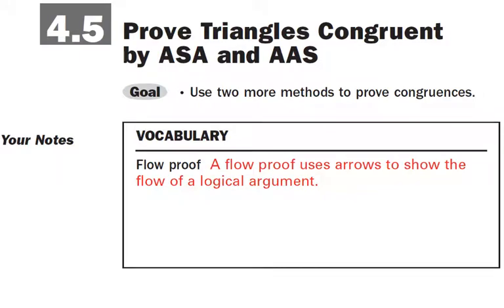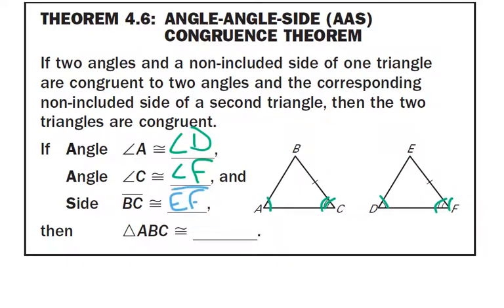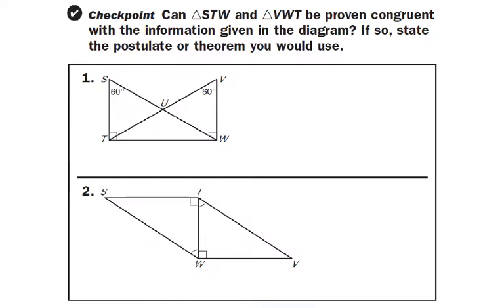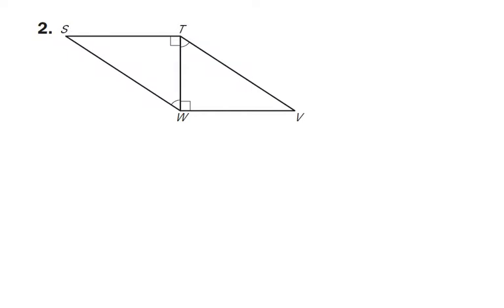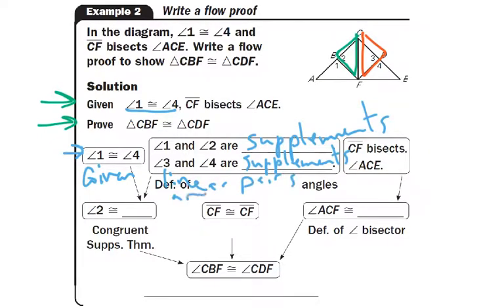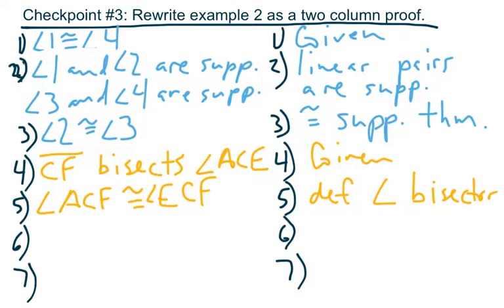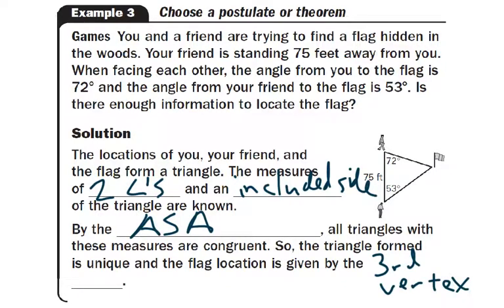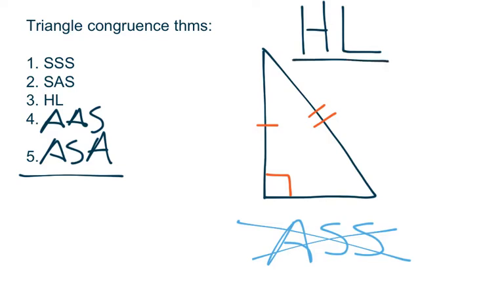Mr. Dworak Geometry 4.5 AAS and ASA